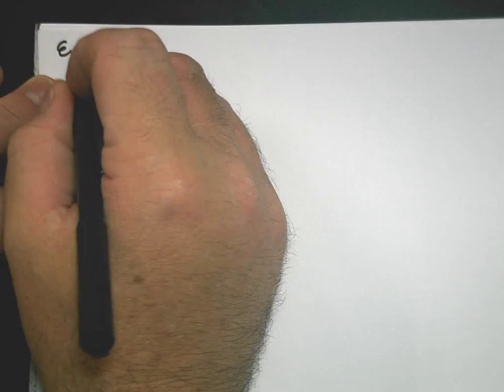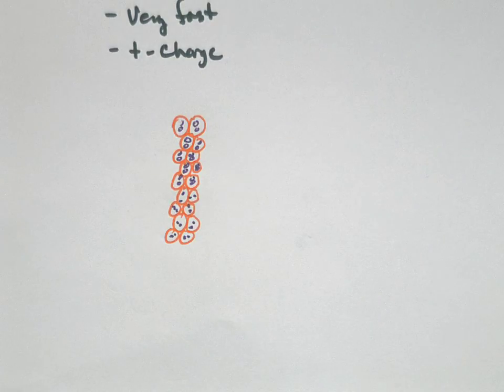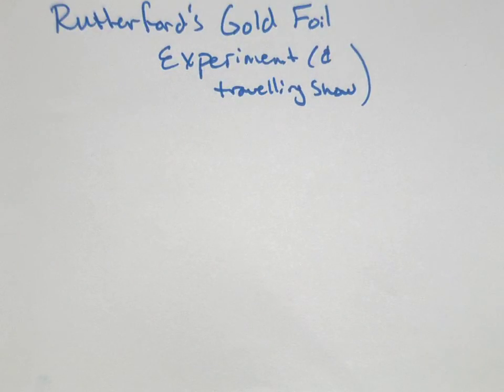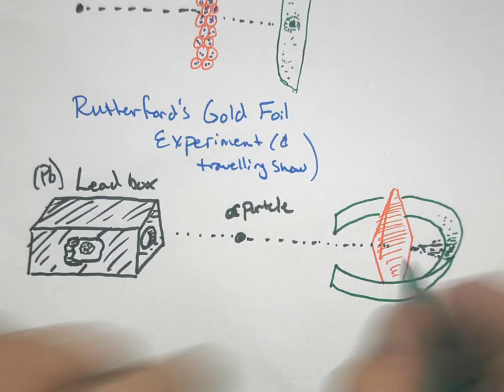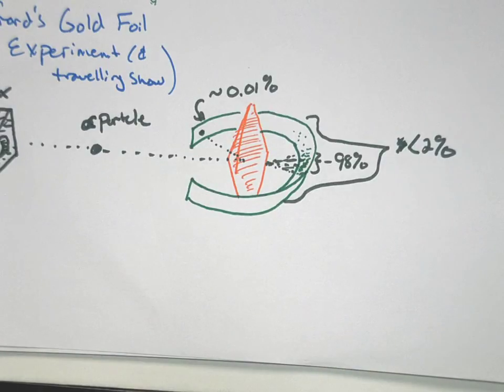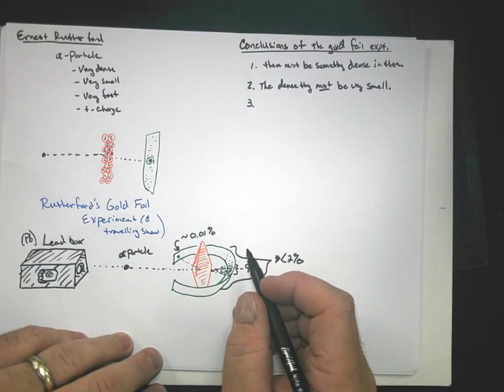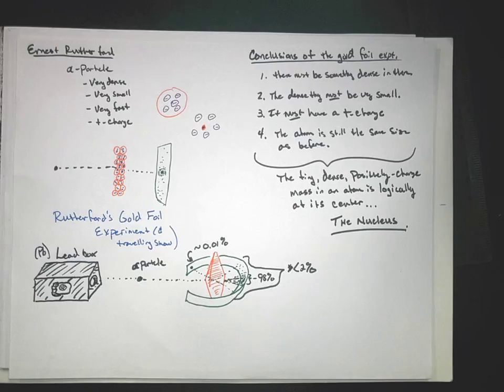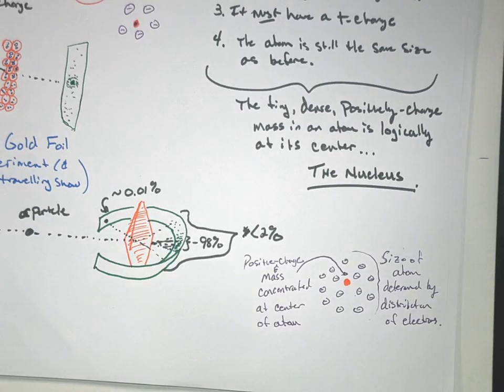History of Atom Part 2: Rutherford